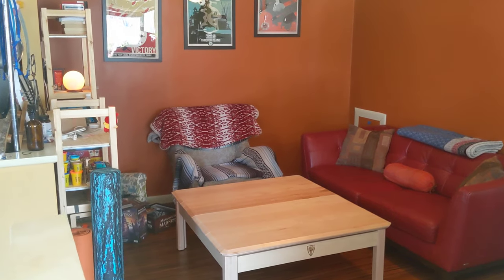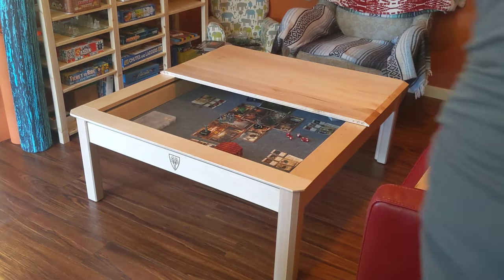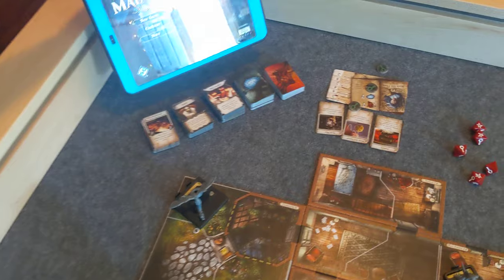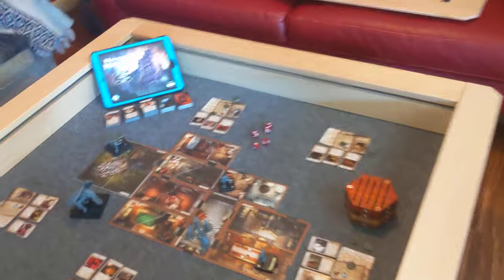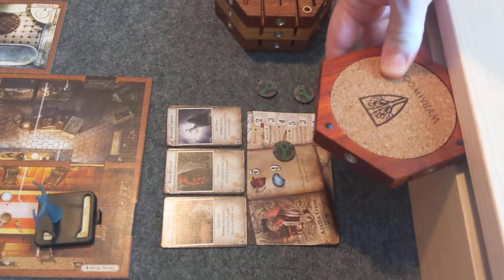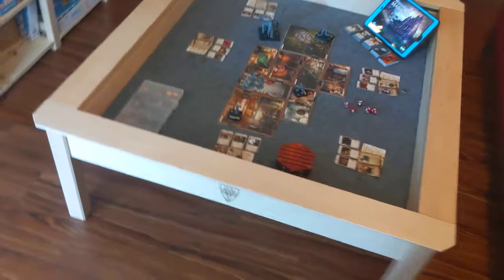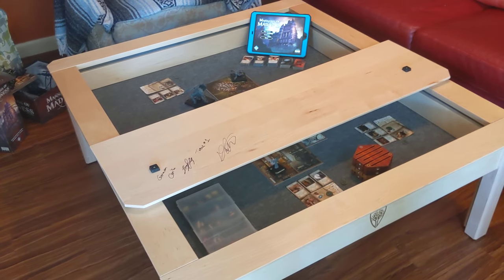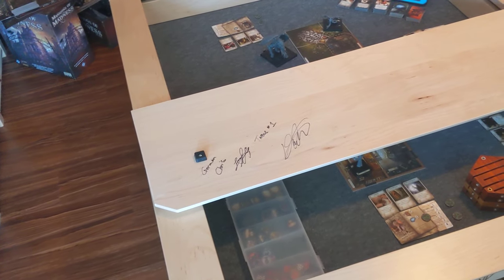Wyrmwood Modular Gaming table demo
The first built and (as far as I know) 1st delivered table from the $8.8M 2020 Wyrmwood Kickstarter that is currently in the top 10 of highest funded Kickstarters.

More pictures of other games in the table vault as well as build details in my blog post: